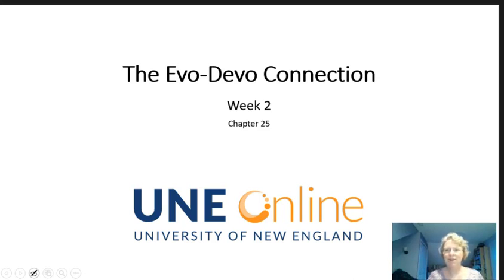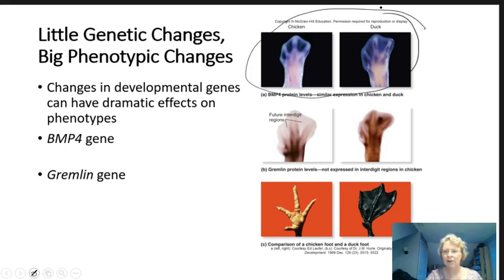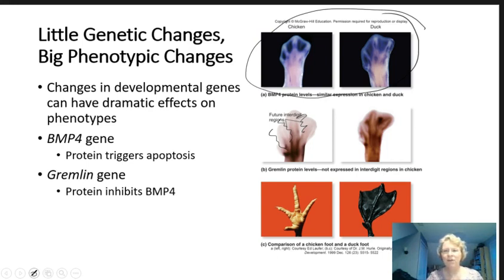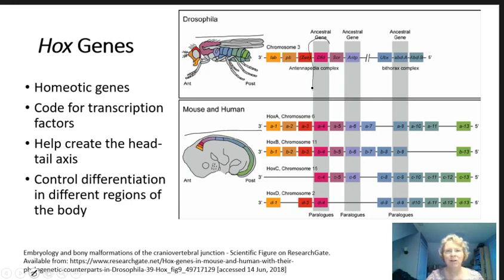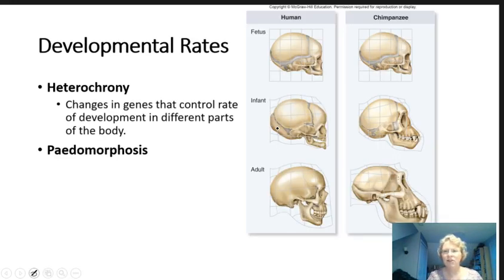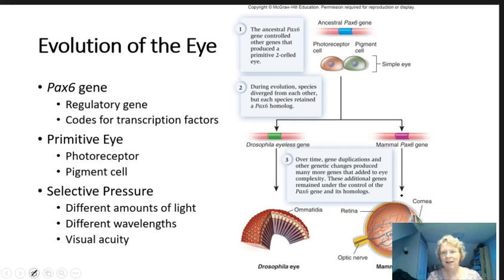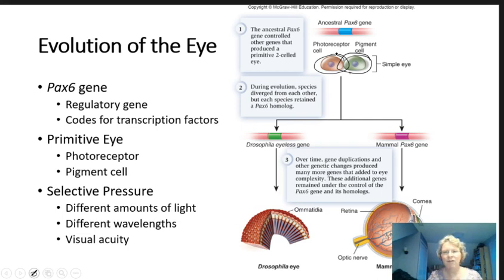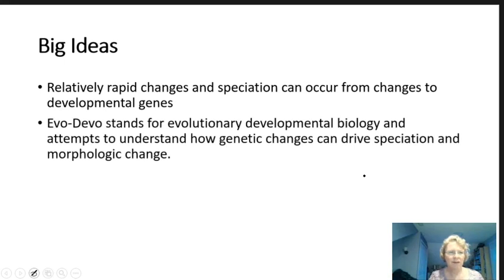BIOL 1011 Week 2 Part 6 The Evo Devo Connection